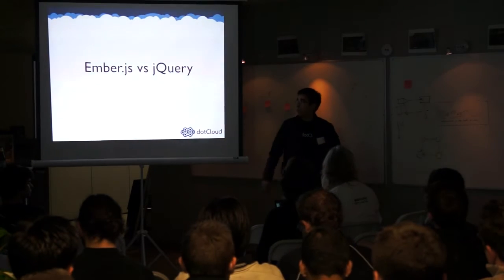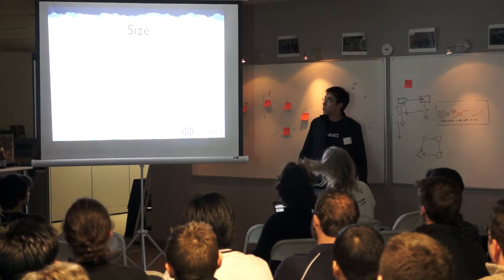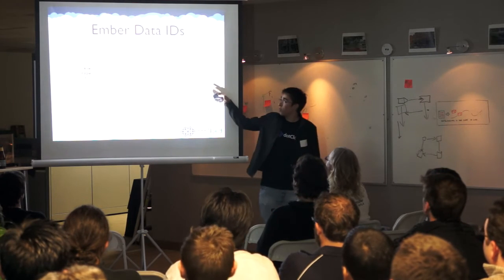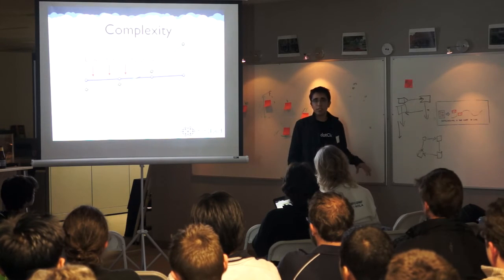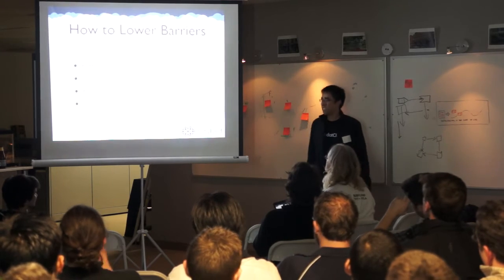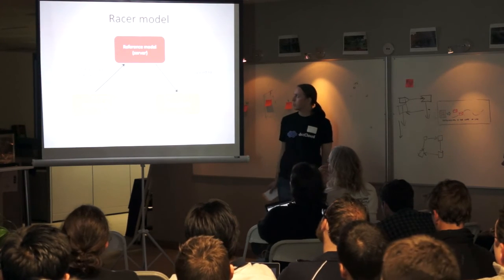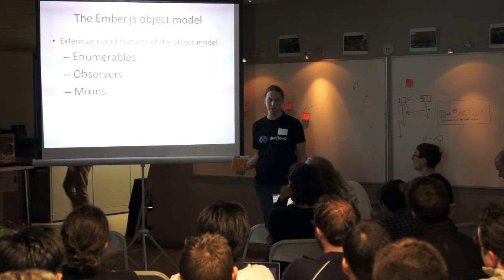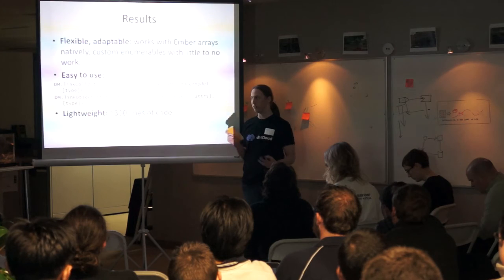Ember.js Meetup - DotCloud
Ember.js Vs jQuery